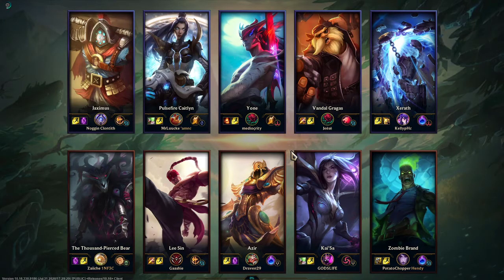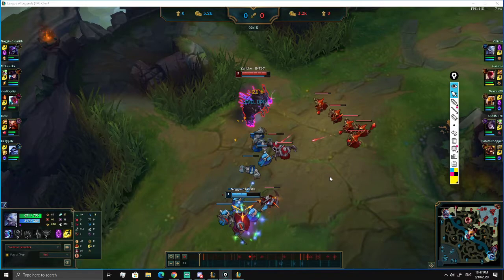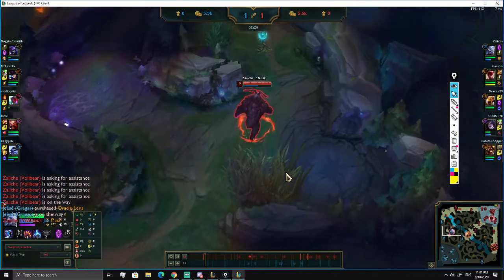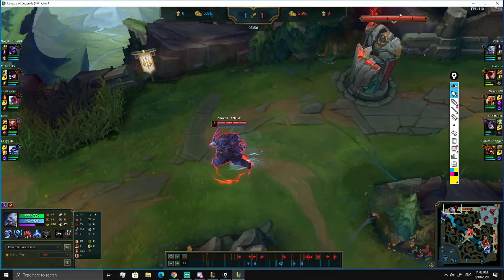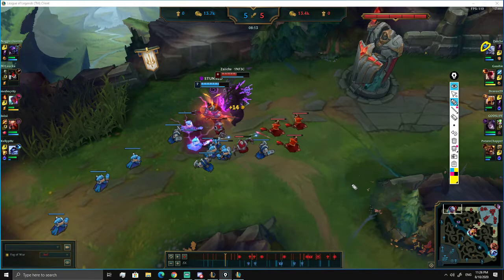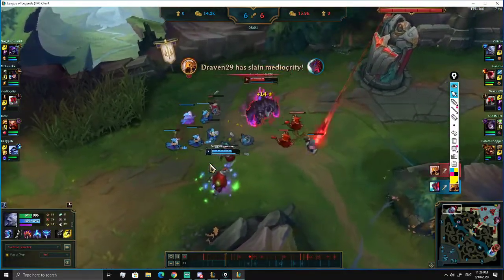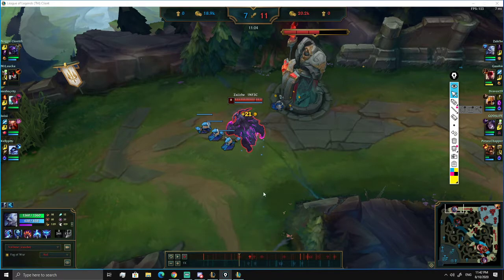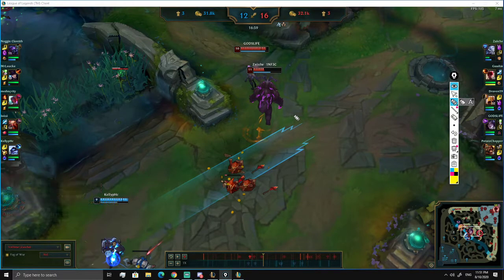Coaching: Diamond 3 Volibear (EUW)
This is a video recording of one of my coaching sessions. It was a fun experience coaching a different position for once. I think it went well considering i play mainly support/adc.

Do you want to receive free coaching?

Do you want to see high elo KR support gameplay?

Do you want to see me rage on social media?